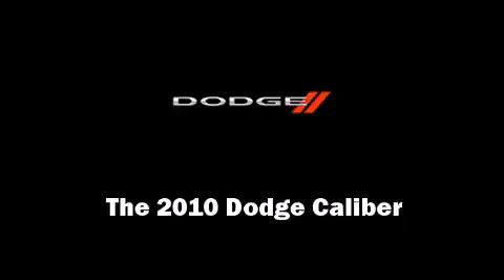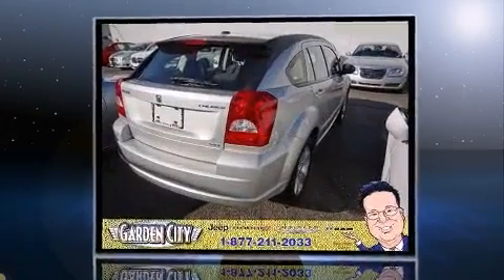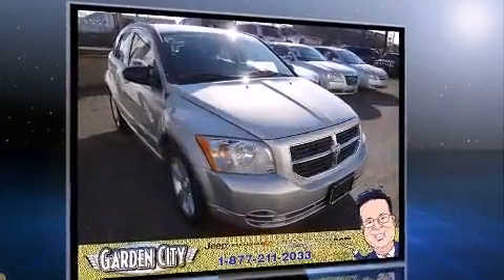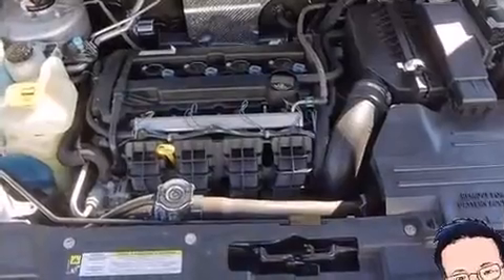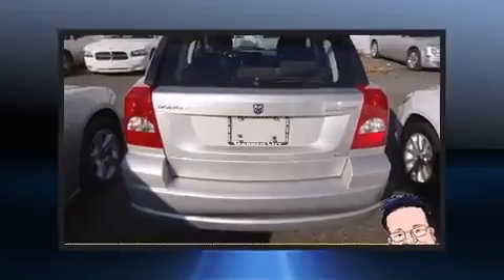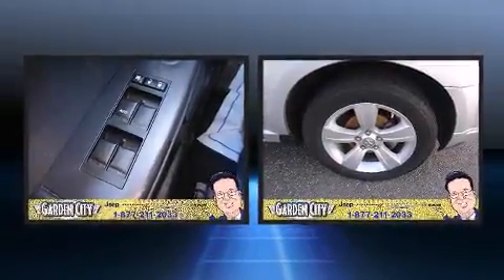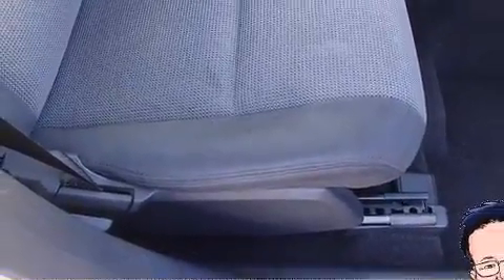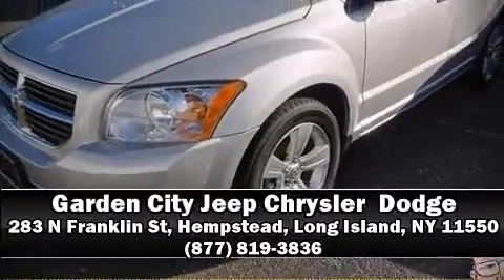2010 Dodge Caliber SXT in Hempstead, Long Island, NY 11550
Introducing the 2010 Dodge Caliber. This 4 door, 5 passenger hatchback just recently passed the 40,000 mile mark! Smooth gearshifts are achieved thanks to the efficient 4 cylinder engine, providing a spirited, yet composed ride and drive. Dodge prioritized fit and finish as evidenced by: delay-off headlights, 1-touch window functionality, an outside temperature display, heated door mirrors, power windows, remote keyless entry, and much more. Storage solutions are integrated throughout the interior, demonstrating thoughtful attention to detail Side curtain airbags deploy in extreme circumstances, shielding you and your passengers from collision forces. It also arrives with a Carfax history report, indicating just one previous owner. Our aim is to provide our customers with the best prices and service at all times. Stop by our dealership or give us a call for more information.